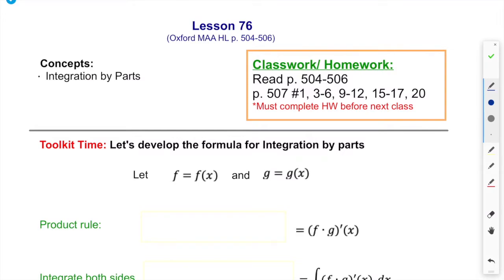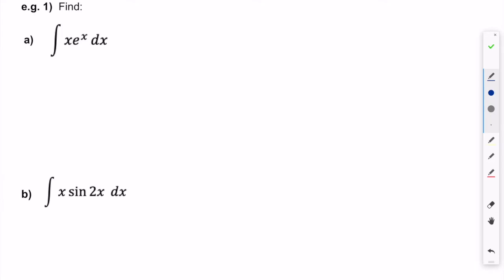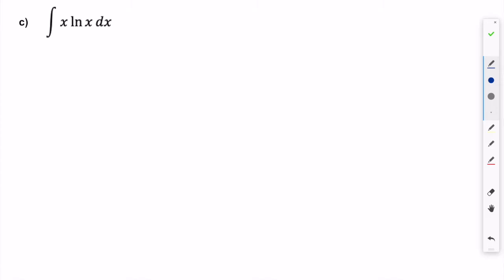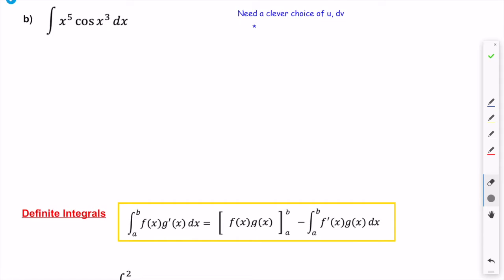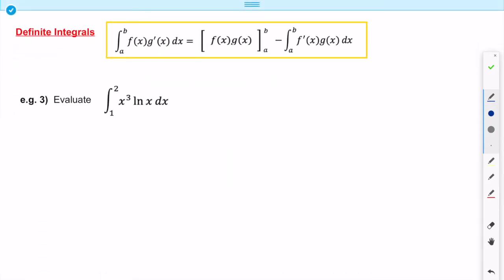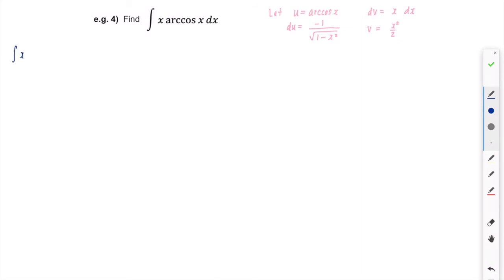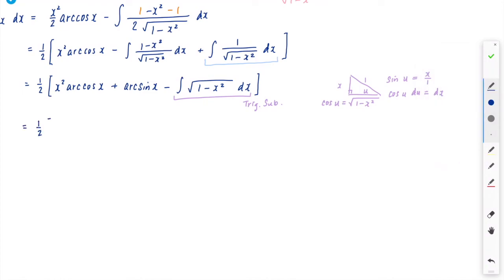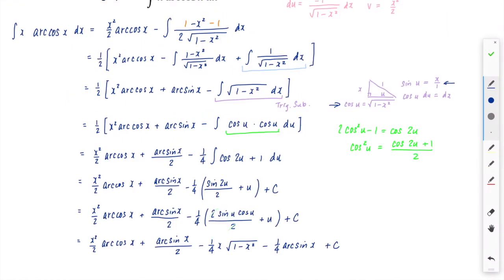IB MAA HL Lesson 76